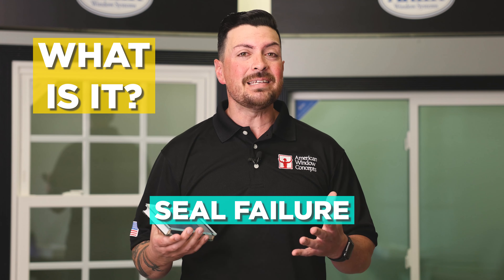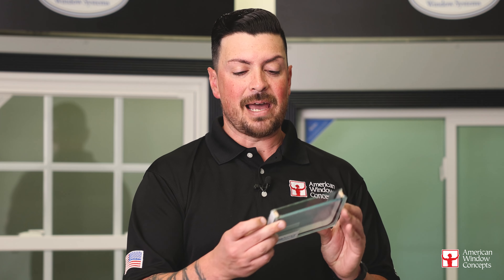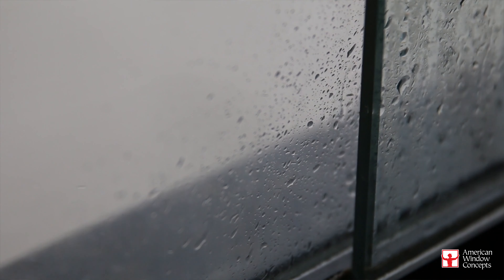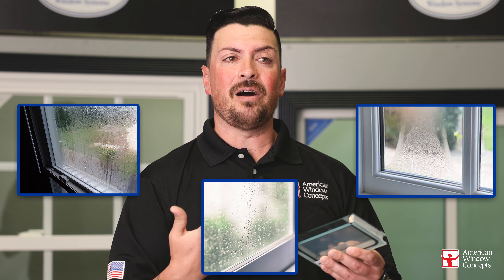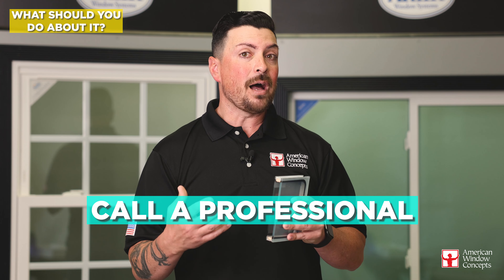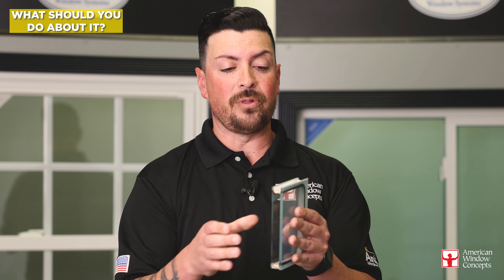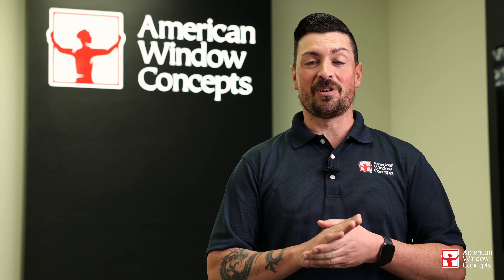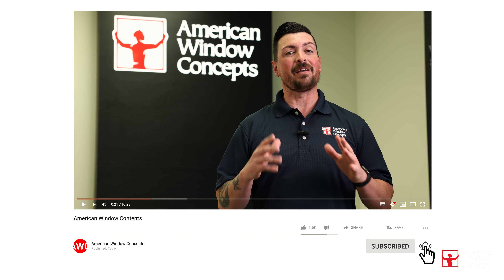What is a Window Seal Failure & What to Watch For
Top Window Supplier in Ventura County, CA.

If you want to replace your old single glass windows with some new high performance Anlin windows make sure you

This ProTips will help you solve a seal failure and save money at the same time!